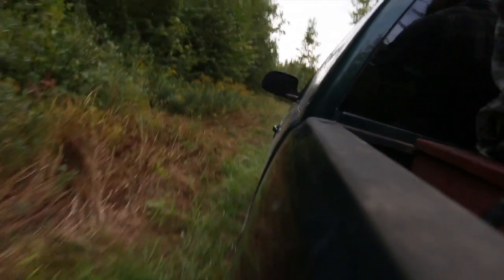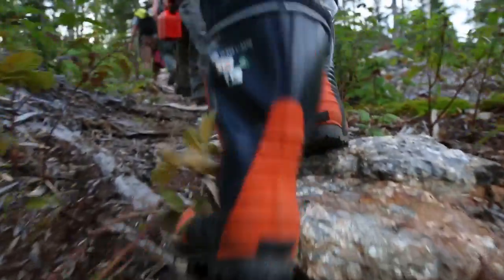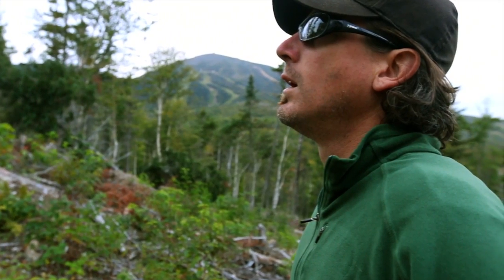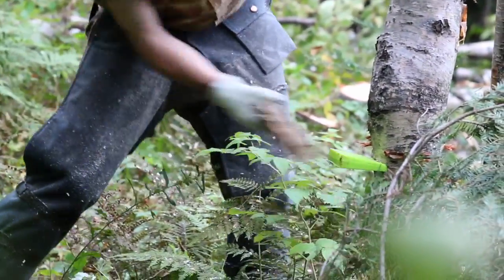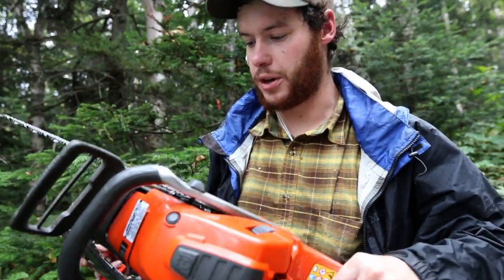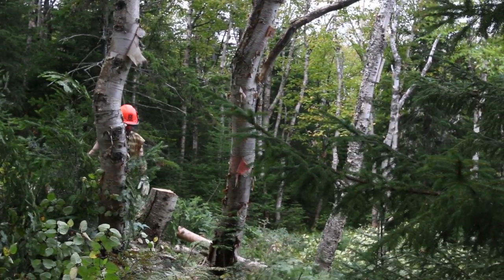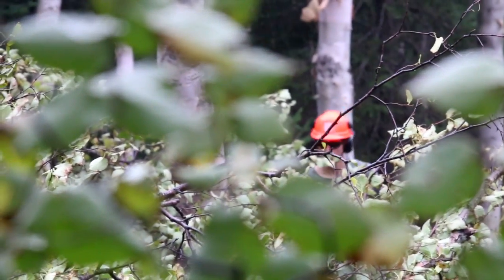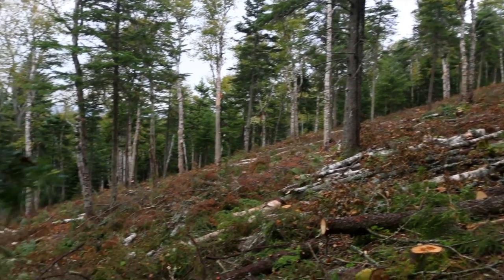Glade Cutting: Burnt Mountain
As we inch ever closer to winter, we follow the Sugarloaf glade crew over to Burnt Mountain, where they are cutting a new line of skiable terrain to the summit. Learn all about what they're up to, in their own words.